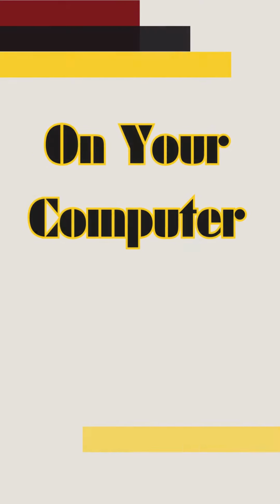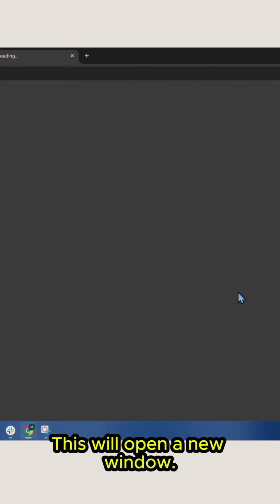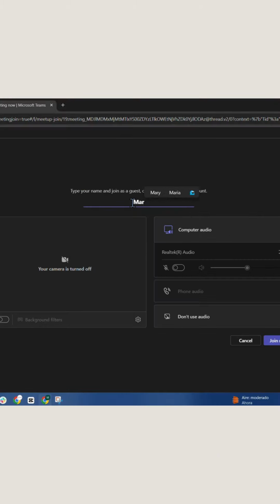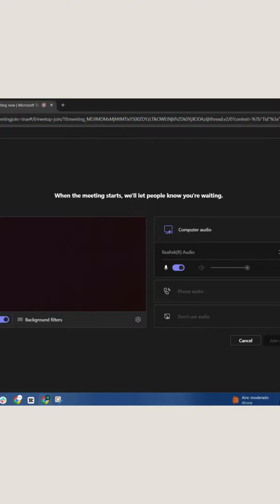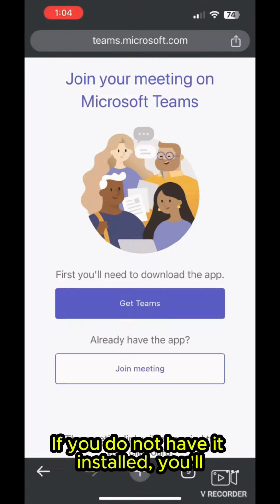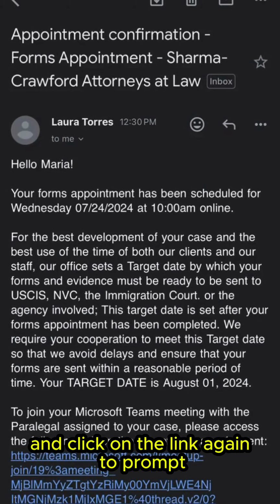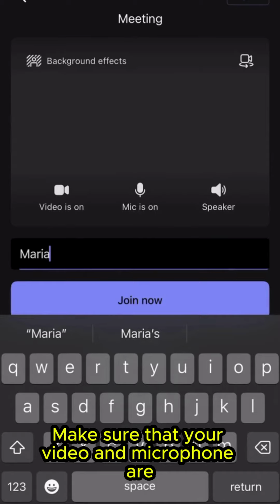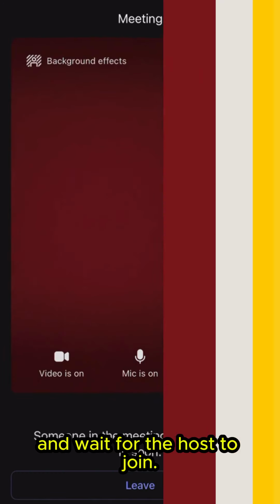How to join a Microsoft Teams Meeting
🎥 Welcome! Learn how to join a Microsoft Teams meeting, whether you're using a cellphone or a computer. 📱💻